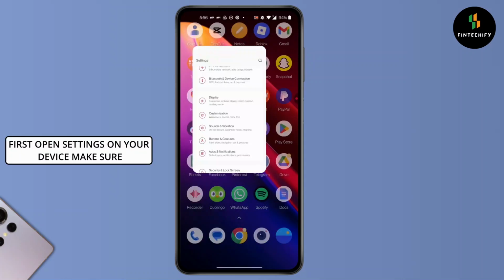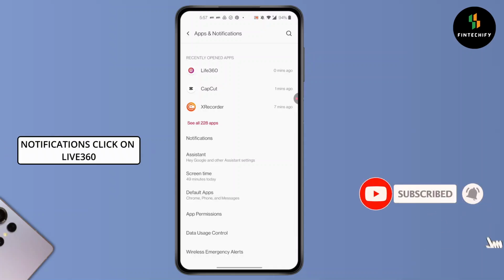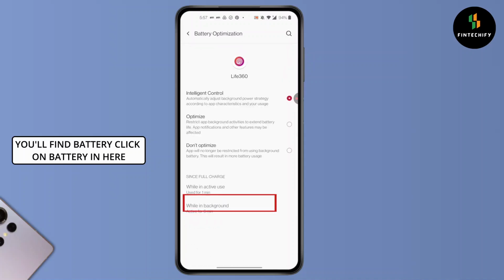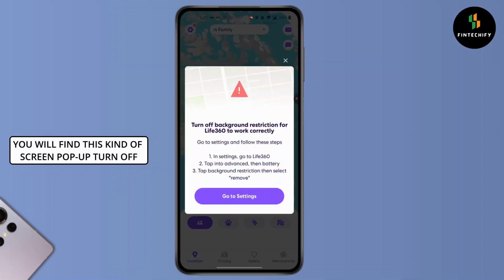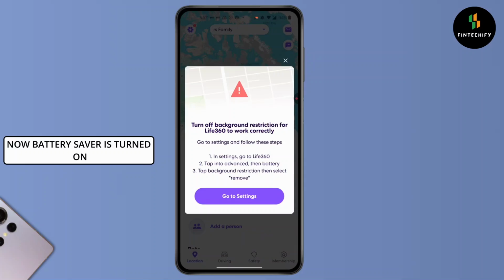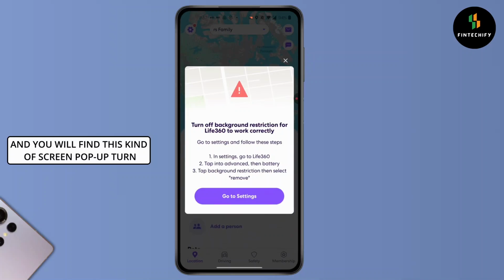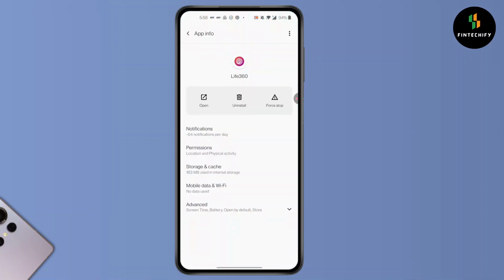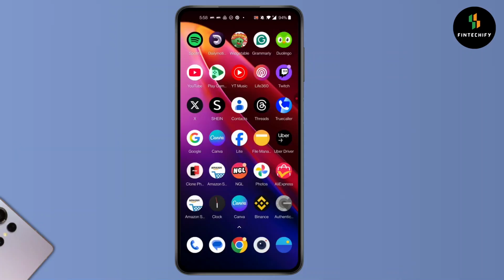How to Turn On/Off Battery Saver in Life360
Welcome to our step-by-step guide on How to Turn On/Off Battery Saver in Life360! If you want to control battery usage while using Life360 or fix location update issues caused by battery saver mode, this video is for you. We’ll show you how to turn battery saver on or off in Life360, explain how it affects location accuracy, and help you optimize Life360 settings for better performance on your phone.